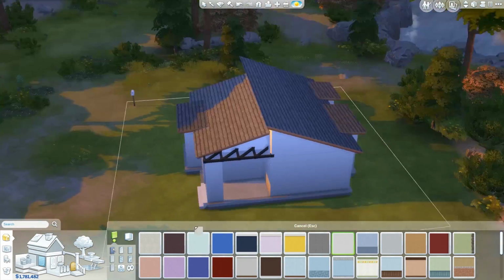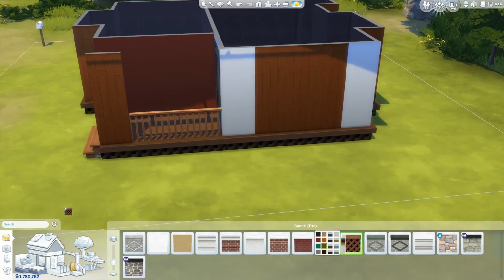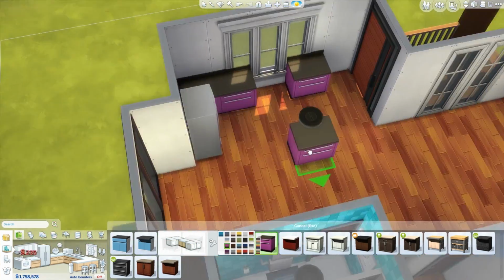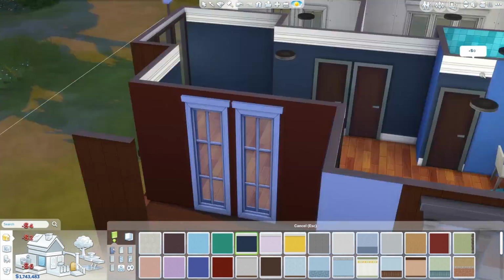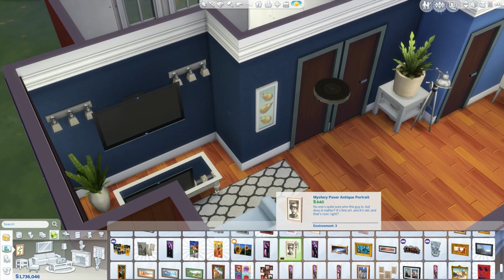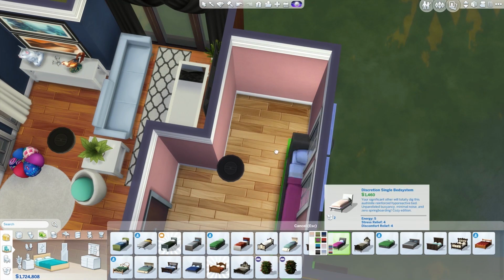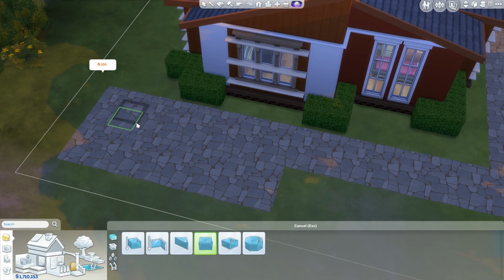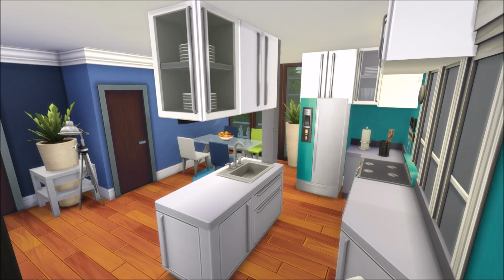The Sims 4 - House Building - Myra' House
Myra' house is a modern small house, in the outskirts of town :D Suited for a single mother and her daughter, enjoy! :D

gallery link dont work, im working on getting it fixed!

To find my houses/rooms seach on my Origin ID : Auvbri

Or find it here : Link dont work.. :(